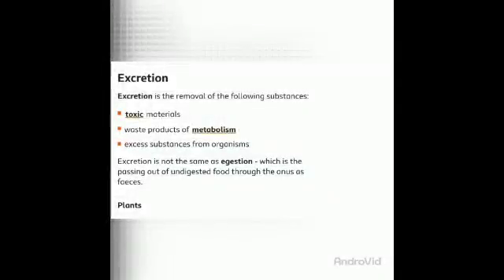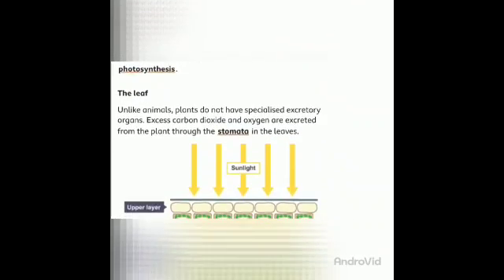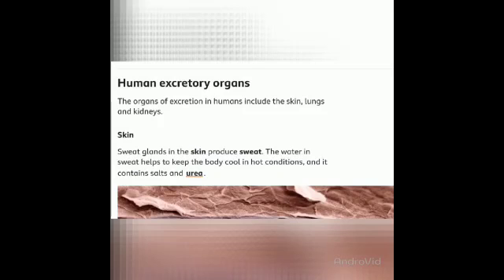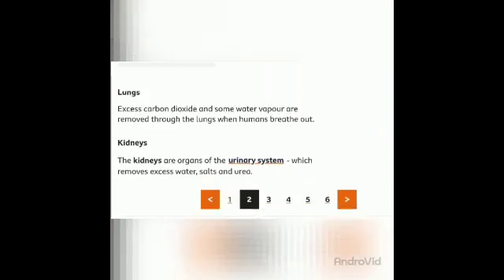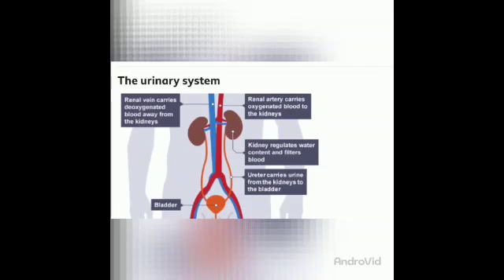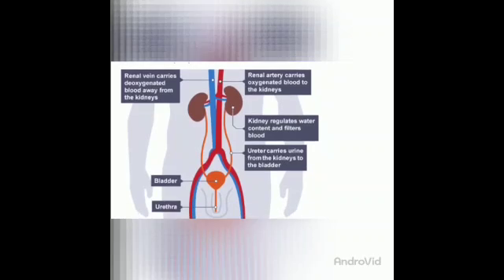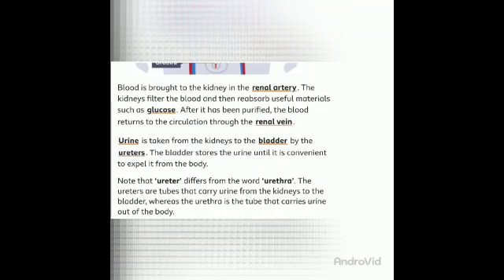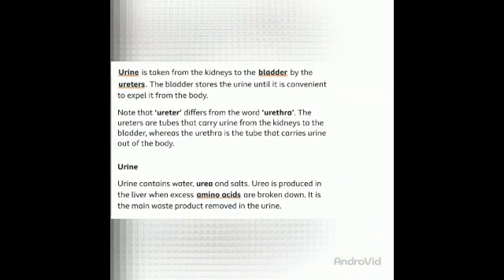Up board class 10th Subject : Biology Chapter: Excretion Revision By. Mrs. Jyoti Singh